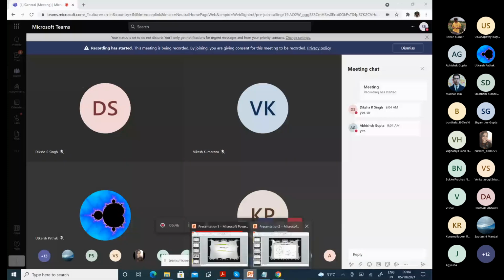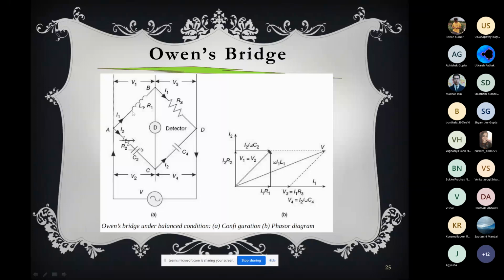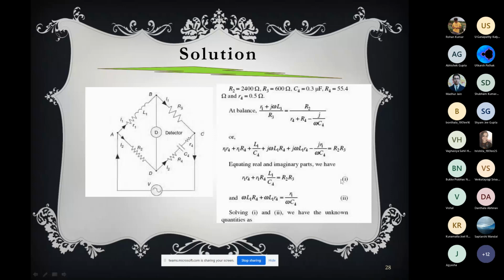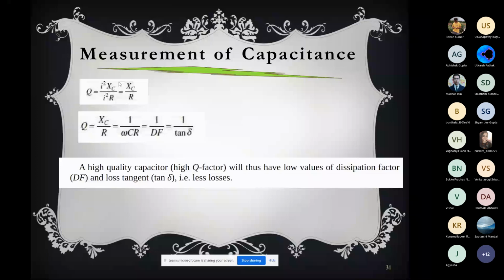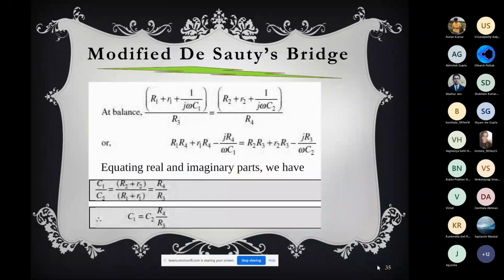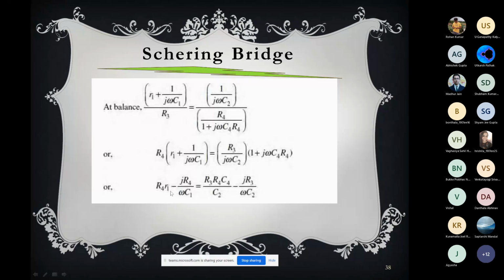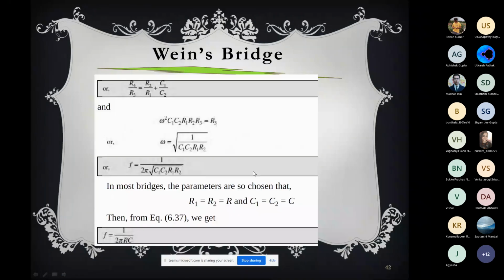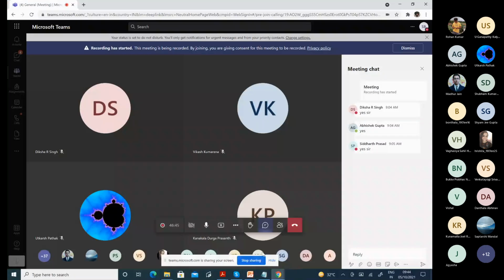5th October 2021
Meeting_20211005_033401.mp4